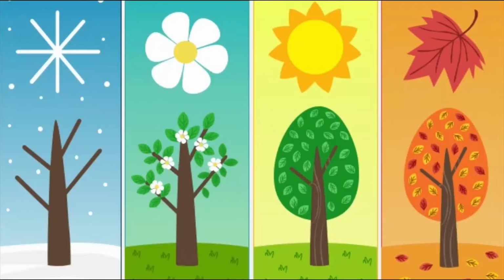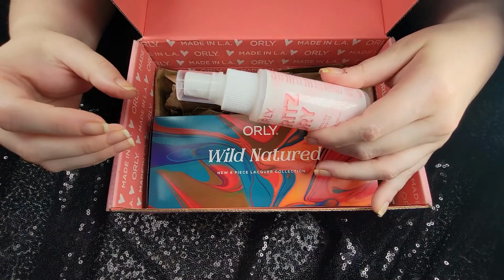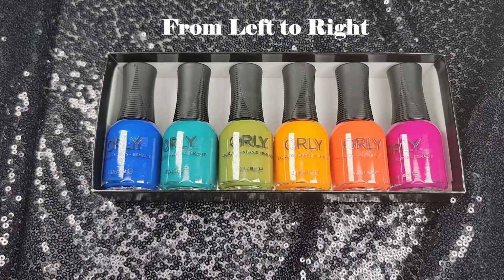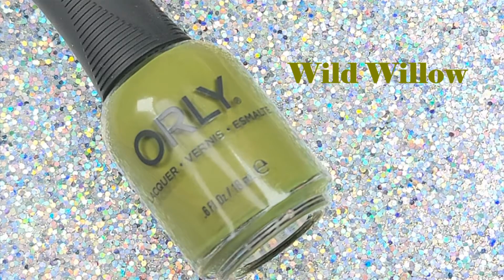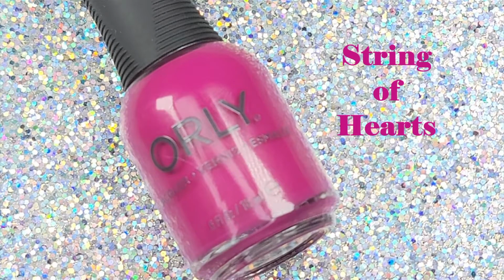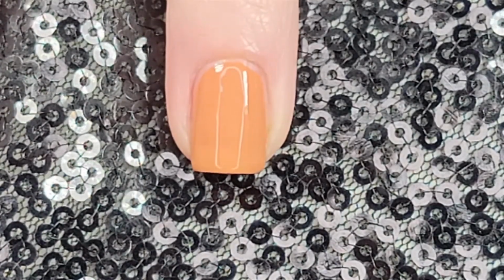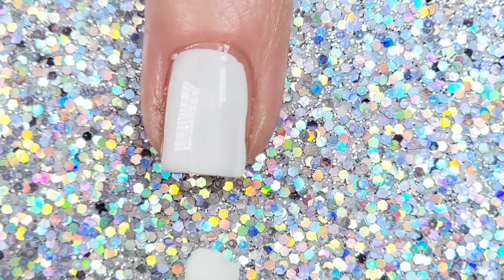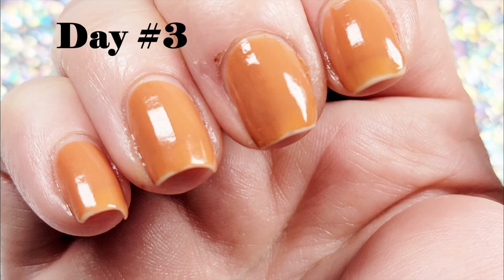ORLY FALL 2021 COLOR PASS | UNBOXING, HONEST REVIEW, AND A WEAR TEST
What's up polished friends?

In this video, I unbox the Orly Fall 2021 Color Pass

Watch the video to see my trials and triumphs of this seasons box!